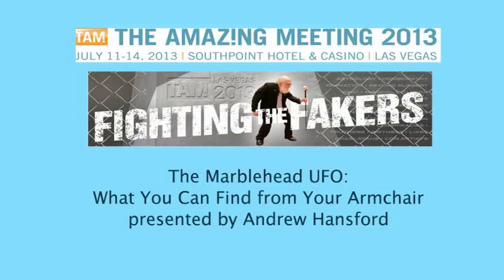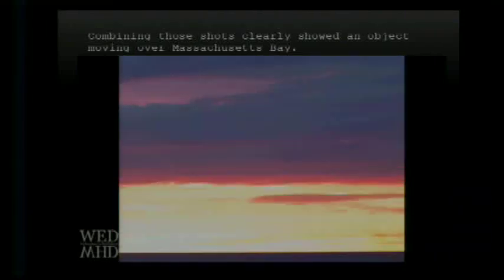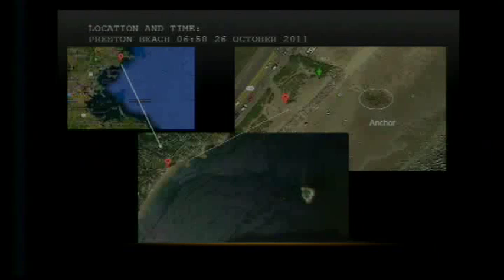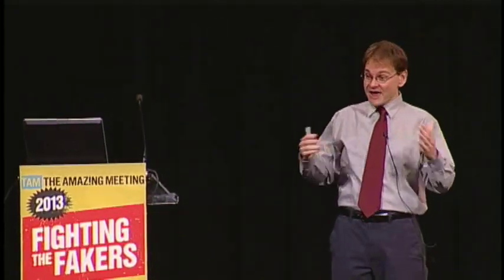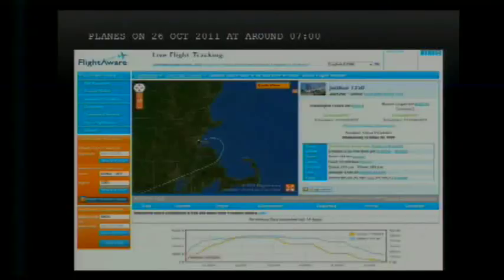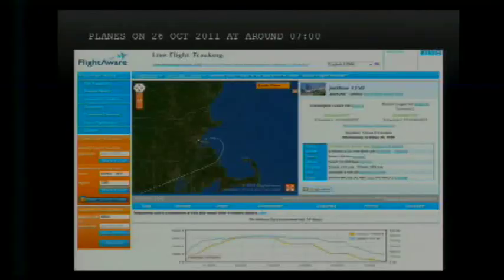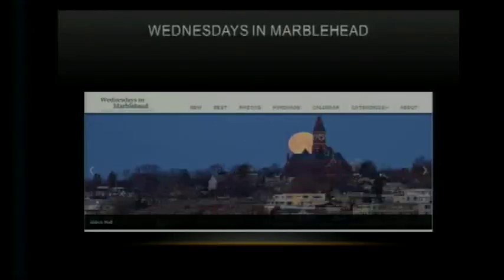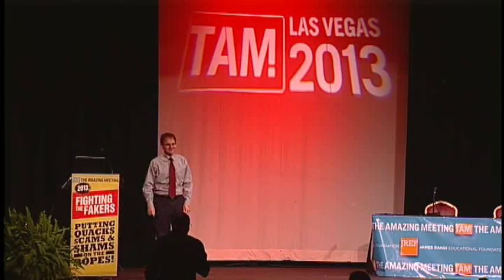The Marblehead UFO - Andrew Hansford TAM 2013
What you can find from your armchair